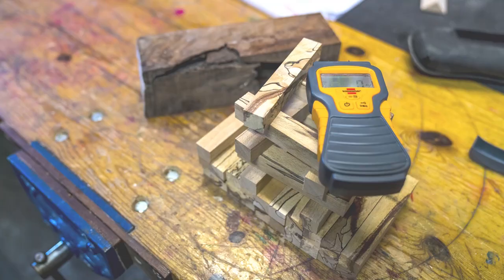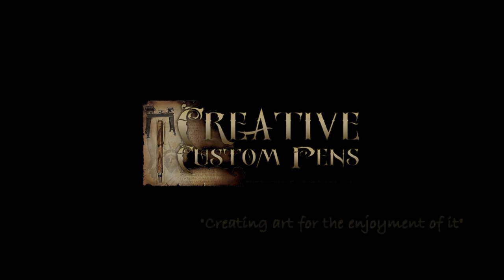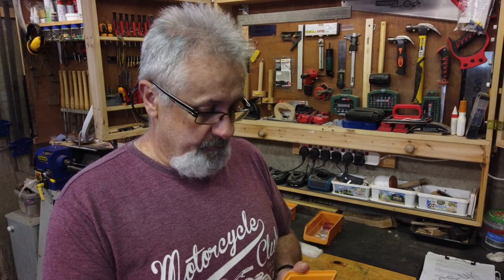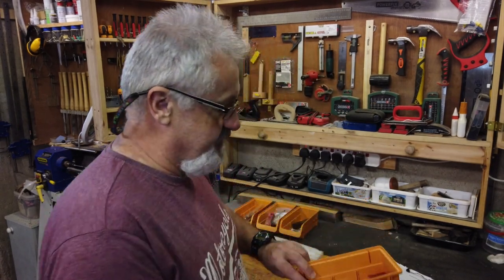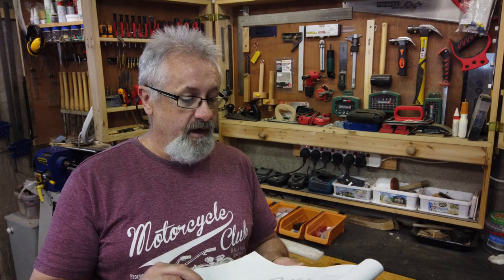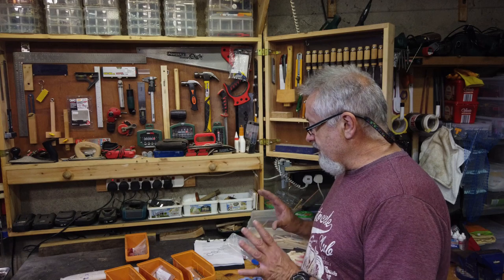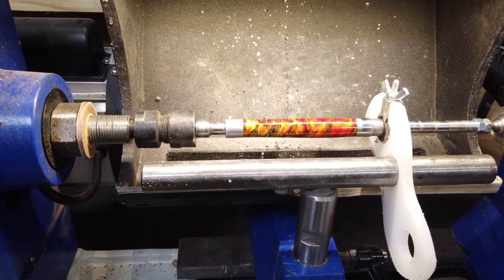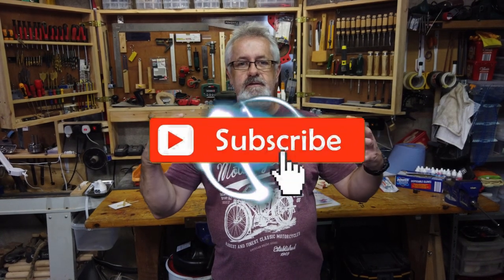Penturning Workflow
In this video, I share how I follow my pen turning procedure. How to organise, sort pen blank- and kits and how to use pen prep boxes as well as unpack everything you need for turning, sanding, ca-glueing, polishing and assembling my pens. Workflow to simplify pen turning to save time to produce better results.

Any person, model, potential model, Valentine gift seeker or just wanting photos and or videos done for Facebook, Instagram, Twitter, Bebo, YouTube, your portfolio or just for your own photo album please feel free to contact Johann via e-mail at .

"Don't Forget to Remember, Memories Forever"

Kind regards
Johann van Tonder
Liberty Productions